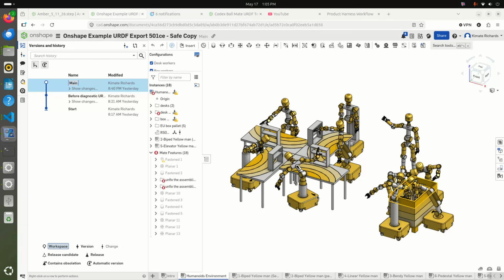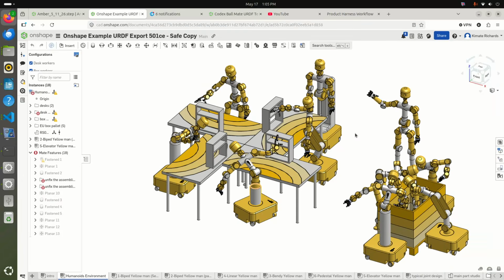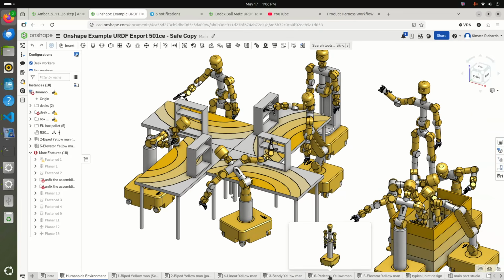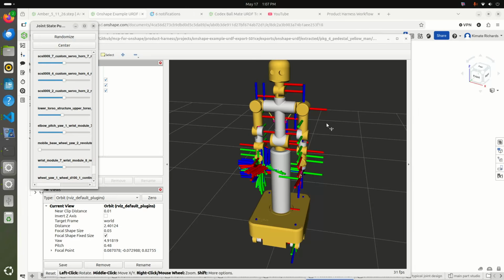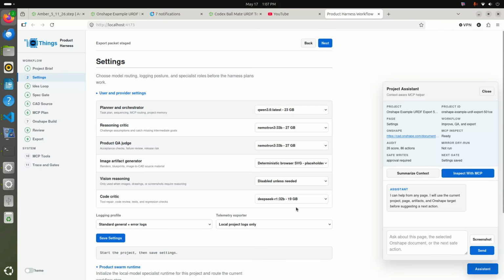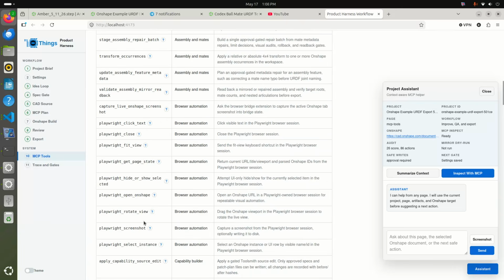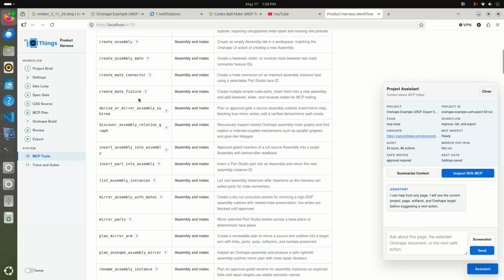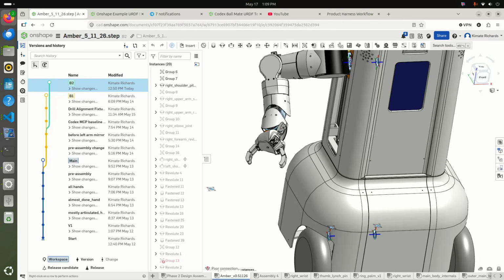From Onshape to URDF Without the Glue Code — robot-cad-prep-mcp Quick Demo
Every robotics team eventually writes the same glue code: CAD → URDF → simulator. It's brittle, it's manual, and it's where good hardware projects quietly lose weeks.

robot-cad-prep-mcp is our take on fixing that — a brand-neutral MCP server that lives between Onshape and your simulator of choice. In this quick demo I show how the server reads a live Onshape assembly, diagnoses what's blocking a clean URDF export, proposes a structured robot manifest, and stages safe, approval-gated edits before anything gets written back to CAD.

A few things this run highlights:
• Readiness scoring with specific blockers and remedies, not just warnings
• Mate-to-joint mapping with limits, coupled relations, and virtual-link plans
• High-DOF assembly mirroring with nested mate preservation
• A cleanup pipeline tuned for Isaac Sim's appetite for proper inertials, collisions, and finite joint limits
• Optional Chrome-extension and Playwright bridges so the assistant can see the same Onshape tab you do

🔗 Open Onshape reference document — credit and thanks to Mehrdad Farimani for making this available:

10Things is contract-first robotics deployment acceleration. We build the tooling that gets robots out of the lab and into the field.